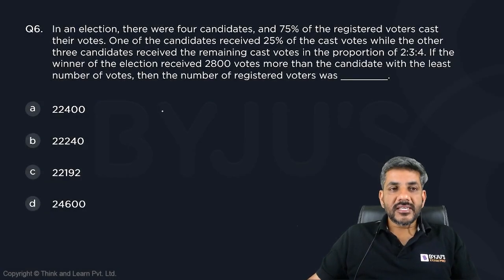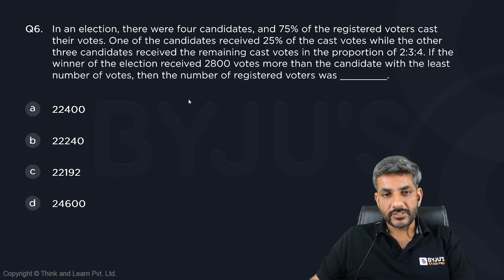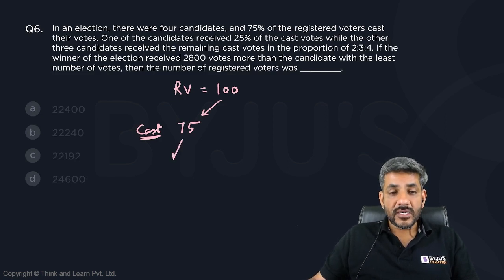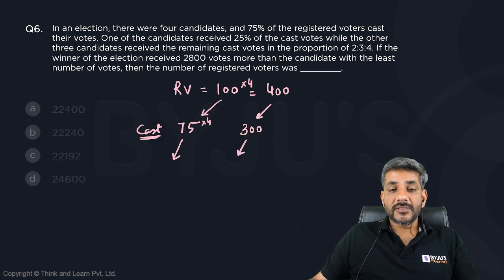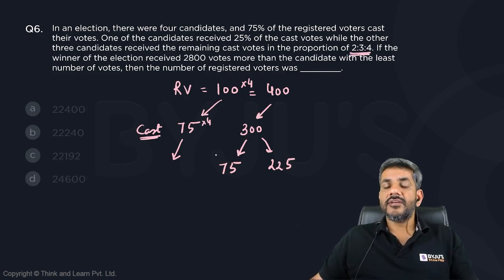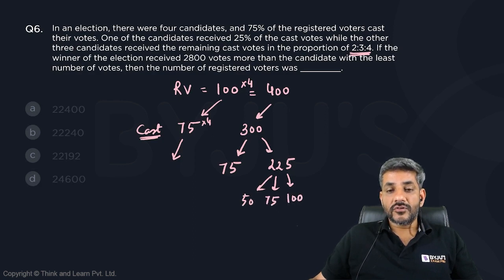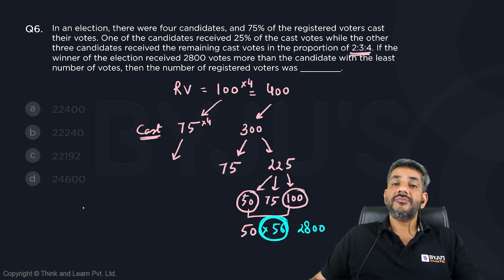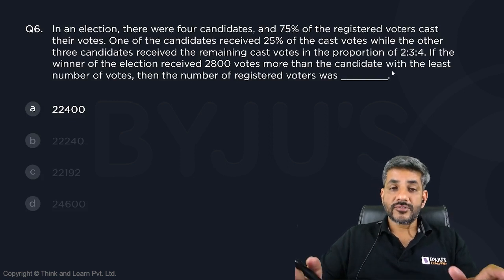CAT GNSSTHV849 Q6